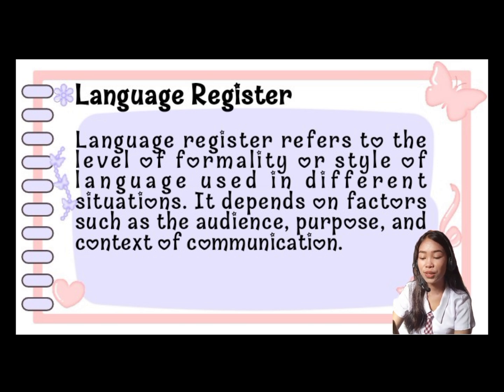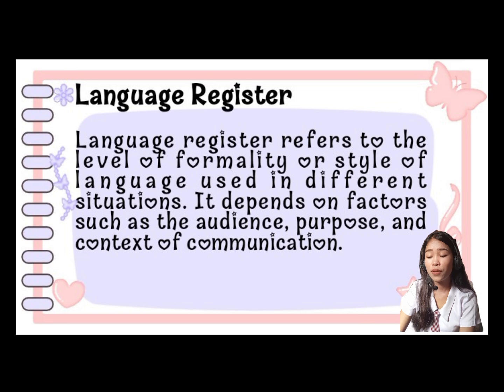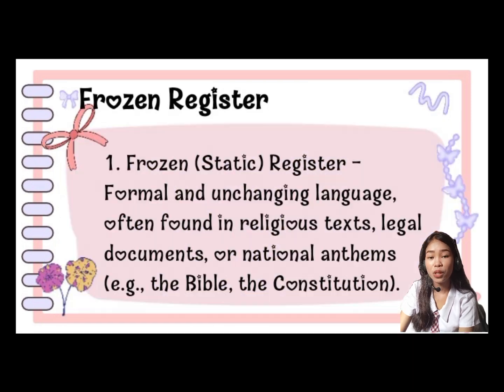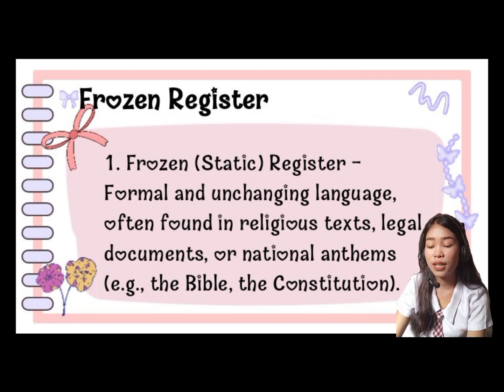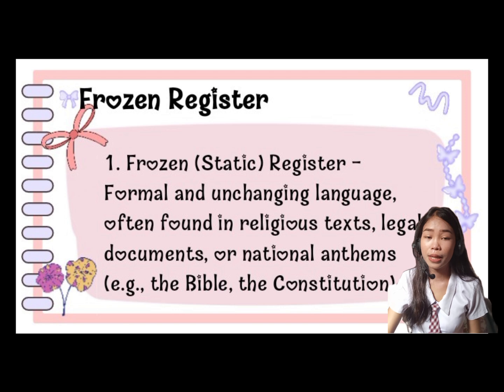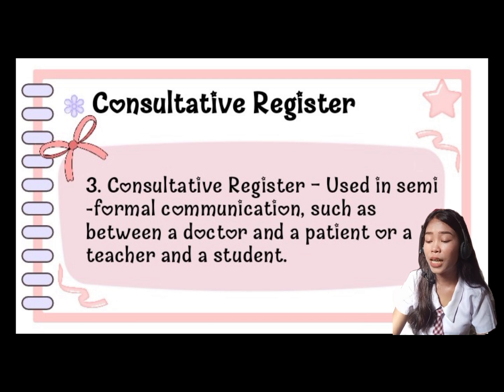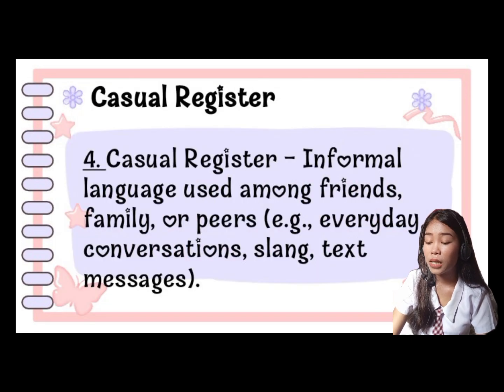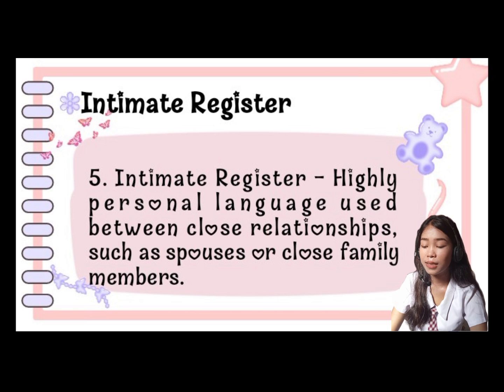LANGUAGE REGISTER: Arabelle Tianchon